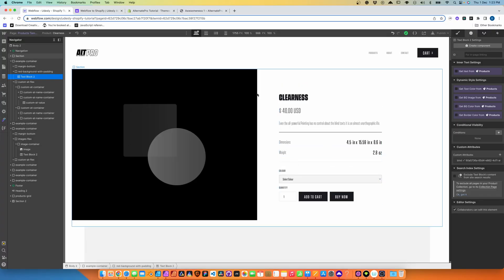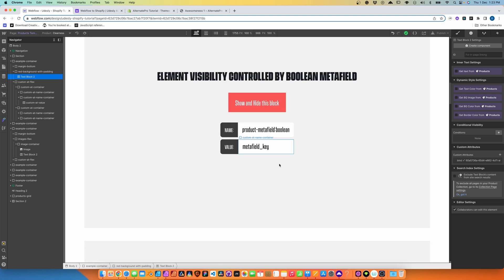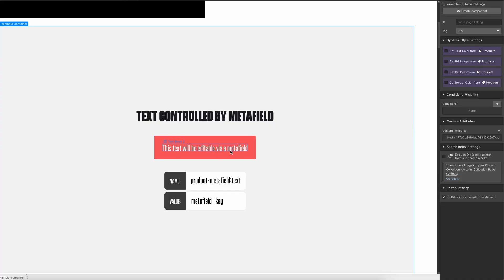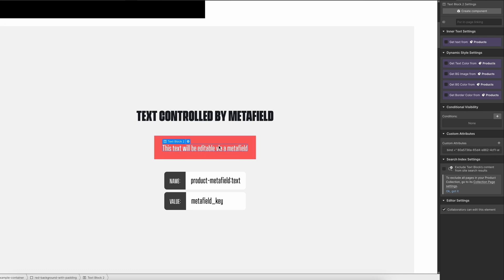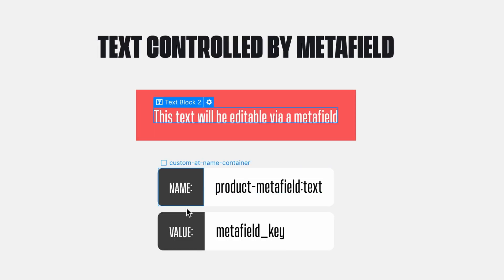Webflow to Shopify? You need to know these NEW Udesly 3.0 (native) Shopify metafield attributes.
Streamline your Webflow to Shopify workflow with these new timesaving Udesly 3.0 custom attributes that make working with NATIVE Shopify meta fields a WHOLE lot easier.

In this tutorial, I go over the newly released custom attributes that simplify the process of using NATIVE Shopify metafields in your Webflow built, Udesly converted Shopify theme. It's so simple.

These videos are powered by COFFEE, so if you find them useful, please help keep me awake and caffeinated so that I can avoid the perpetual keyboard imprint on my forehead :) Buy Me a Coffee

CHAPTERS:
00:00 - Welcome & Overview
01:44 - Text Metafields
03:34 - Boolean  Metafields
04:43 - Image  Metafields
06:18 - Collection list Metafields
08:41 - Linked product and products Metafields
11:31 - Other Metafields
12:41 - Converting & Testing

If you purchase a product or service with the links I provide, I may receive a tiny commission. There is no additional charge to you! If you do click and purchase, you ROCK!! And if you don't, then you still ROCK, but please click if you change your mind as it helps keep this channel moving. Thank you for your support.